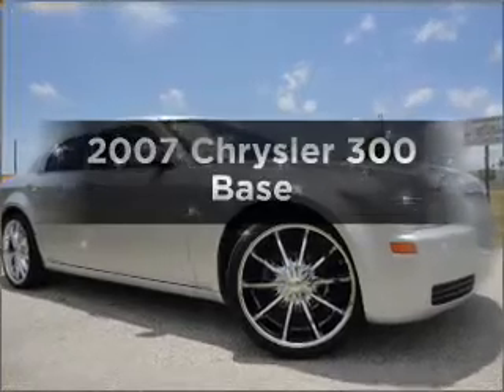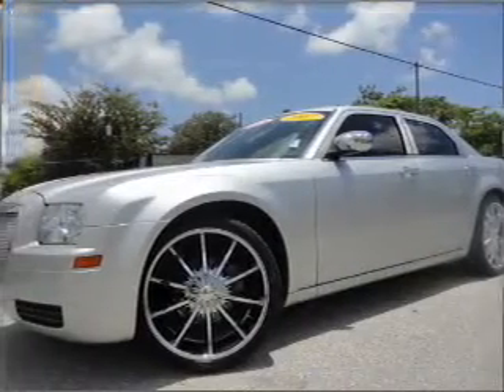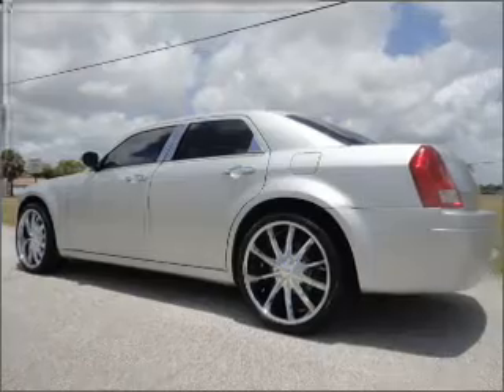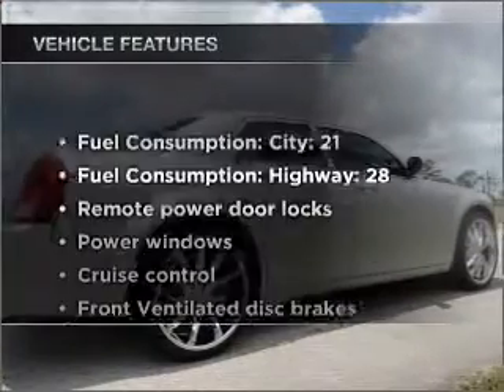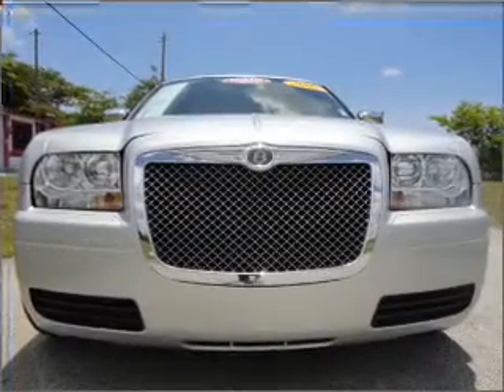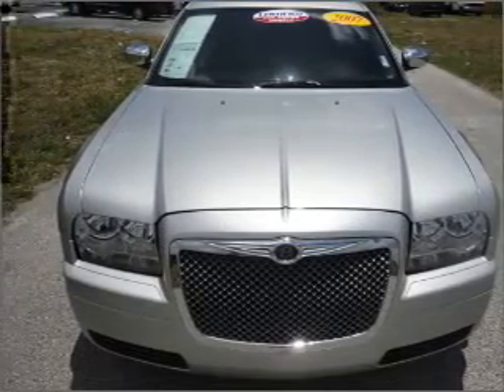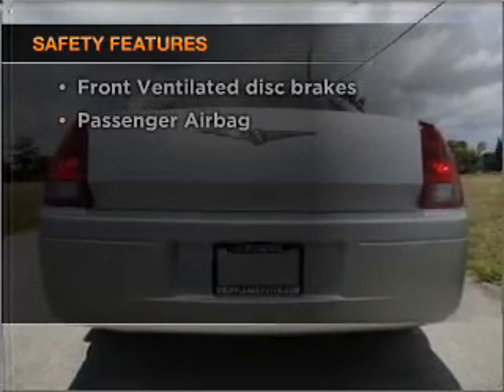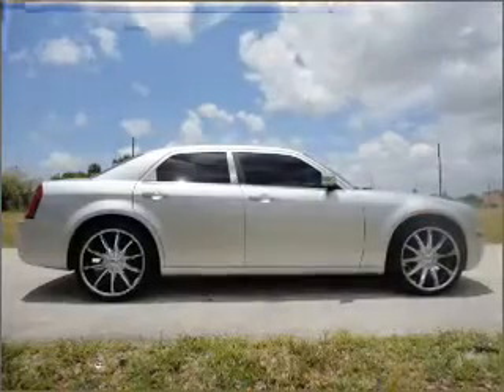2007 Chrysler 300 - Pompano Beach FL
Year: 2007
Make: Chrysler
Model: 300
Trim: Base
Engine: 2.7 liter 6 cylinder 24 valve
Transmission: 4-Speed Automatic
Color: Bright Silver Clearcoat Metallic
Mileage: 43050
Address:
1150 South Federal Hwy